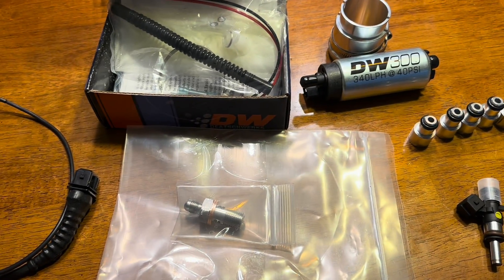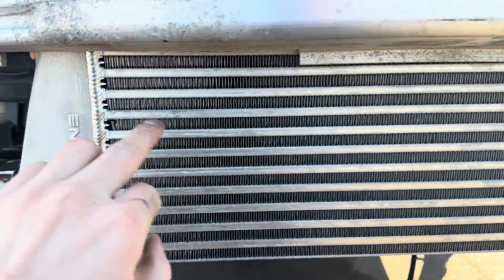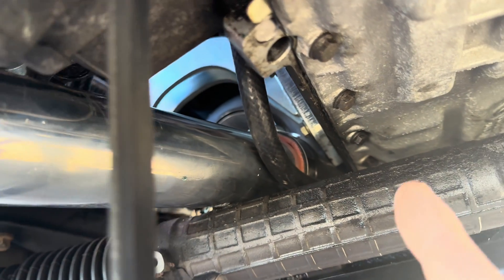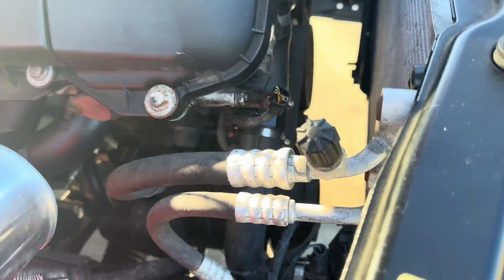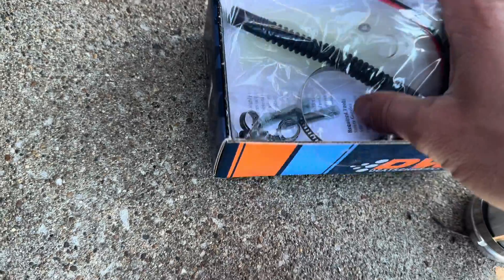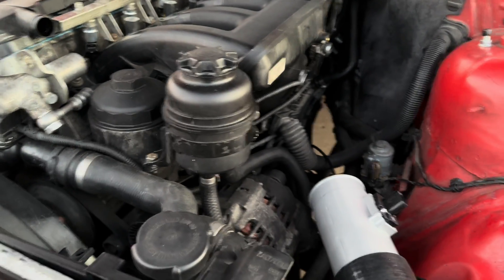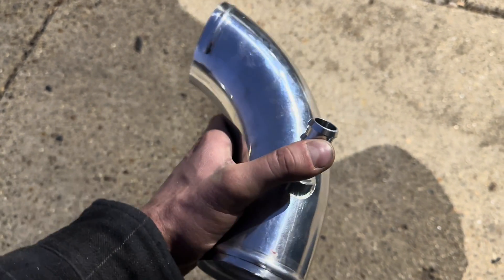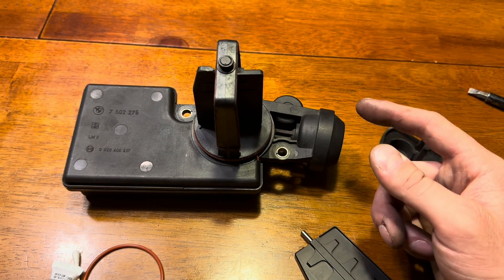TURBO E46 330ci Build! Parts Needed and Update!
3.0L DISA

Turbo Oil pan drain

My Build Sheet!